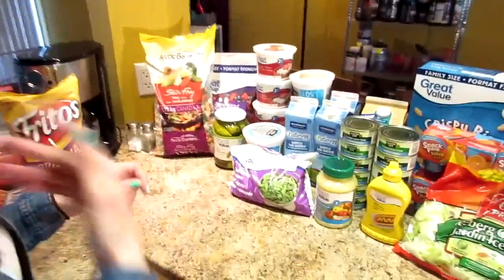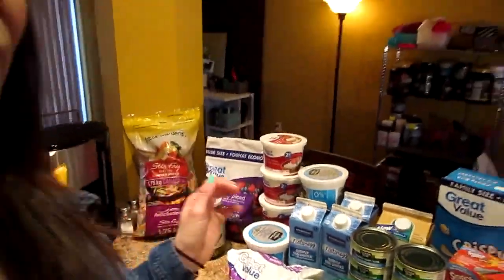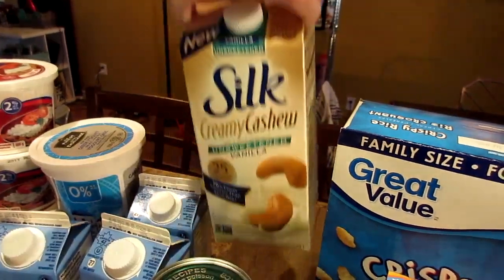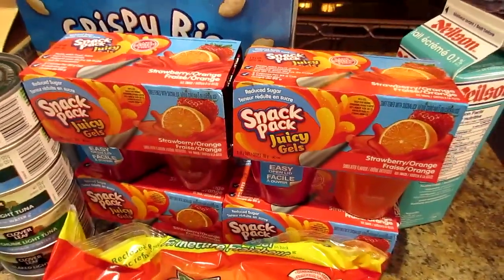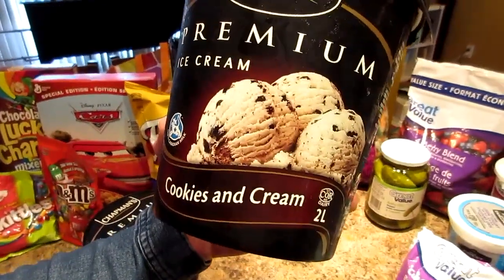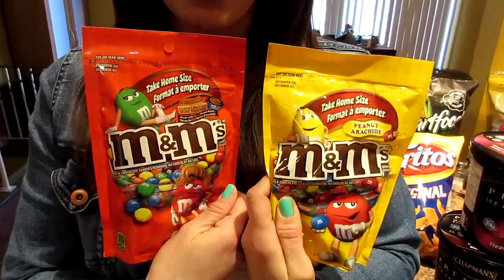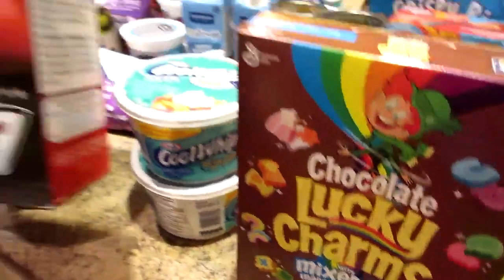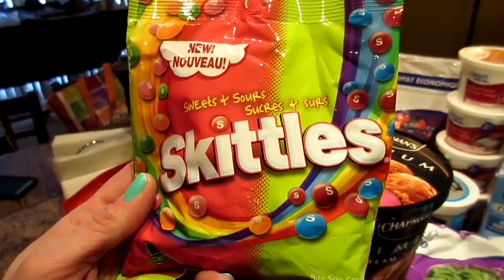WEIGHT LOSS GROCERY DAY & BONUS MEGA CHEAT FOOD HAUL!!!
Nicole Collet
23-500 Fairway Rd. S
Suite 133
Kitchener, ON
N2C 1X3